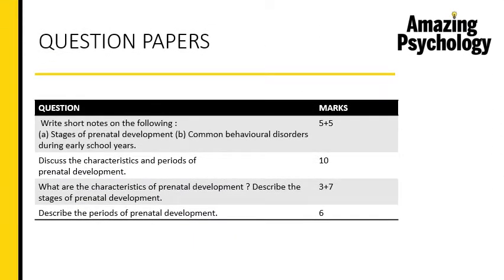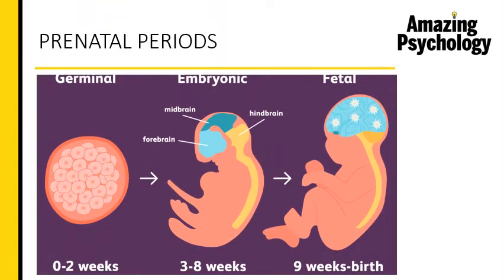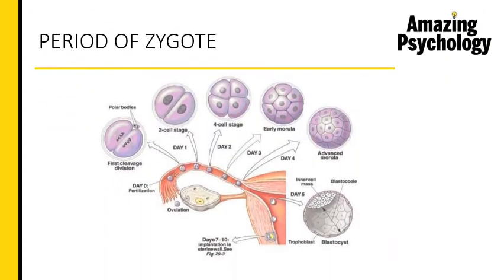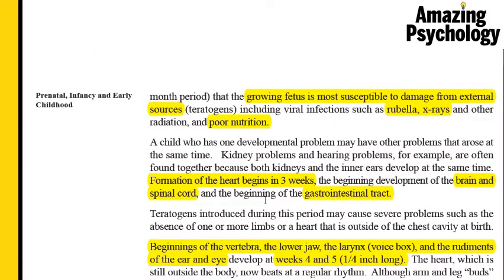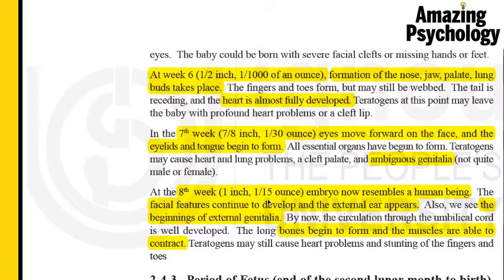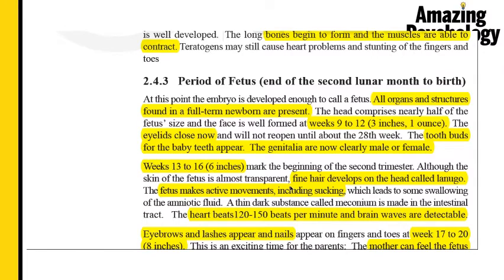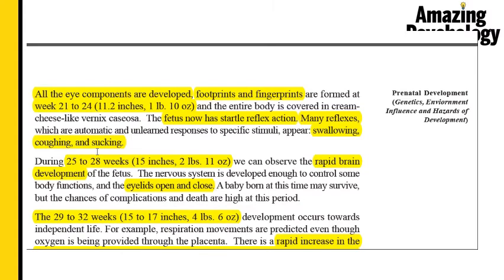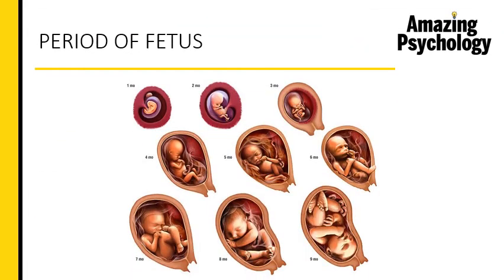IGNOU MA Psychology in English | MPC002 Life Span Psychology | Periods of Prenatal Development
Hi! Welcome to Amazing Psychology. I'm Priya Varghese. Our videos are produced with the intent of helping you to prepare well in advance for your exam and score well too. This video is from Book 1, Unit 2 of the IGNOU MA Psychology course MPC-002 Life Span Psychology. The topics covered are:

PERIODS OF PRENATAL DEVELOPMENT
• Period of Zygote
• Period of Embryo
• Period of Fetus